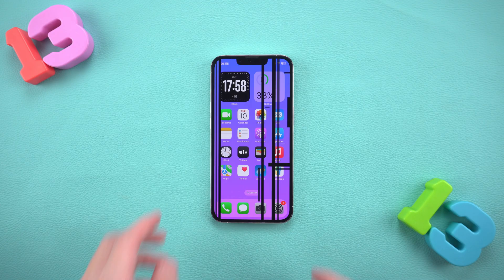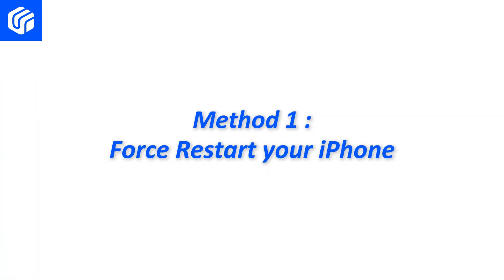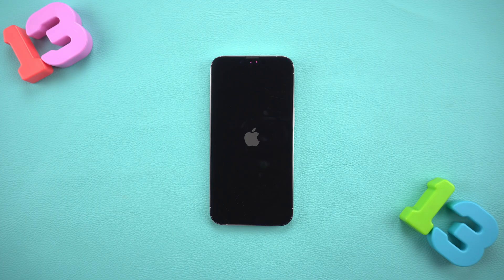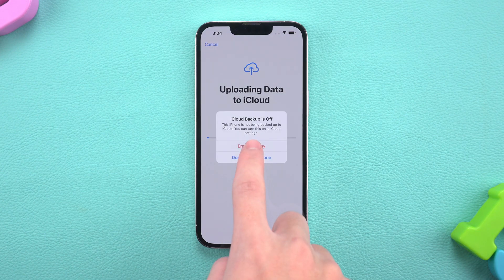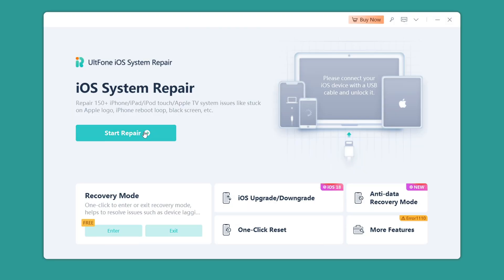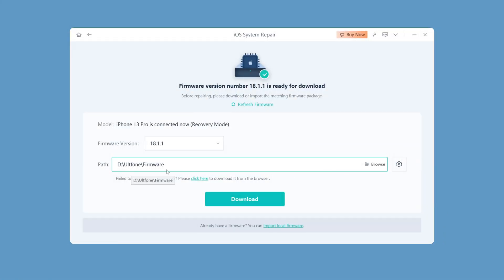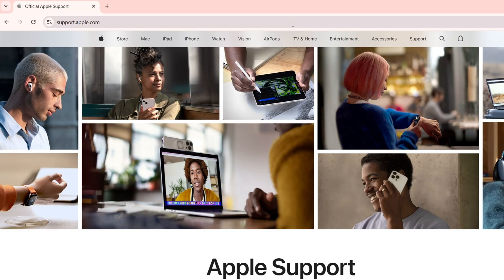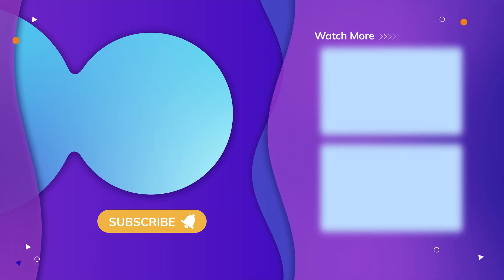How to Fixed iPhone Screen Black Line 2025 | 4 Easy Ways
A random black line on your iPhone screen driving you crazy? Whether it's hardware damage or a system glitch, don’t despair! In this video, we explore 4 effective ways to eliminate those pesky lines and restore your screen to perfection. let‘s dive in

⏱ *TIMESTAMP*
00:00 intro
00:37 Method 1 : Force Restart your iPhone
01:07 Method 2 : Factory Reset your iPhone
01:45 Method 3 : Use UltFone iOS System Repair
03:12 Method 4: Contact Apple Support

💡 *How to Fix iPhone Black Line on Screen 2025*
- Quickly press Volume Up
- Press Volume Down
- Hold the Power button until the Apple logo appears.
Sometimes, a simple Force Restart is all it takes!

Method 2️⃣ Factory Reset (Back Up First!)
- Head to Settings
- Clik General
- Scroll down click Transfer or Reset iPhone
- ClickErase All Content and Settings.
 This will reset your phone to its original state—don’t forget to back up your data beforehand!

Method 3️⃣ Fix with UltFone iOS System Repair
- Download and open UltFone
- Connect your iPhone, and choose Standard Repair to fix deep system issues without losing data.
Follow on-screen instructions and let the software work its magic.

Method 4️⃣ Contact Apple Support
If all else fails, it could be a hardware issue. Reach out to Apple for professional assistance—especially if your iPhone is still under warranty!